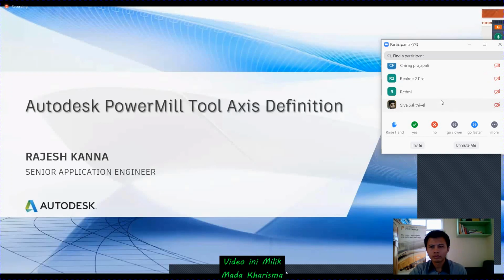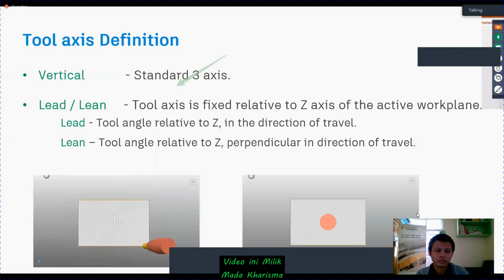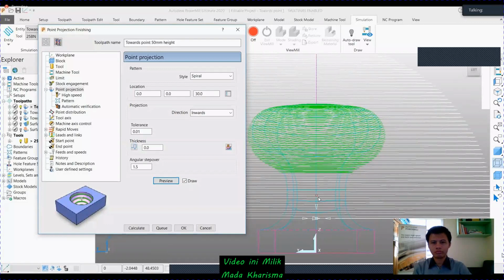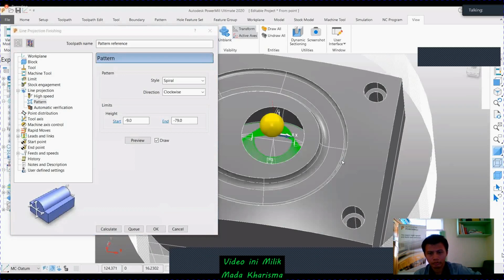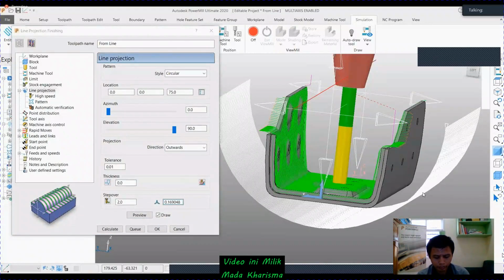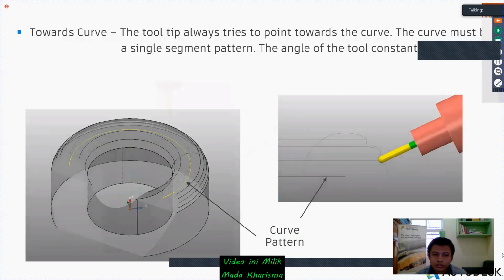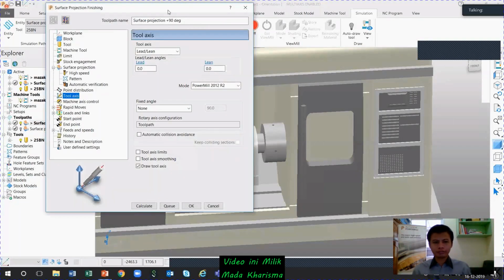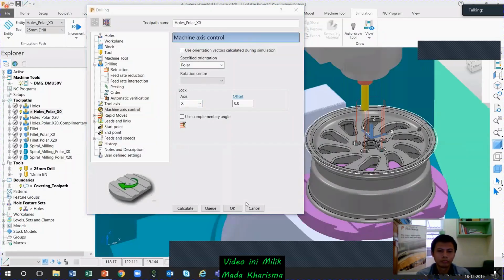POWERMILL 5AXIS BASIC TOOLAXIS